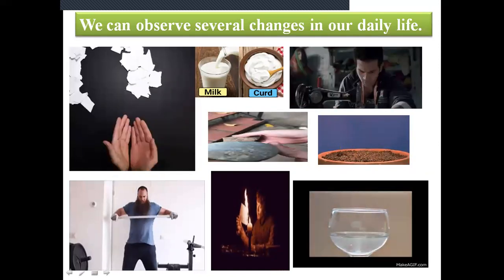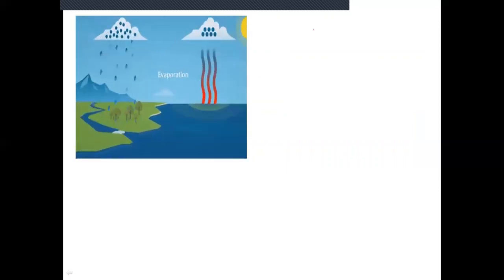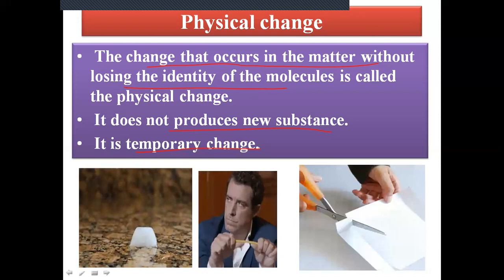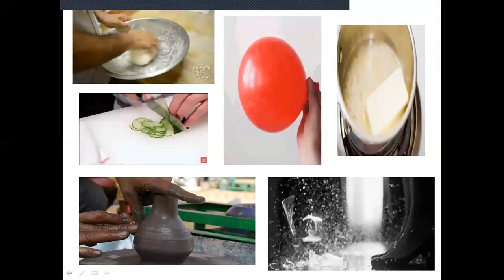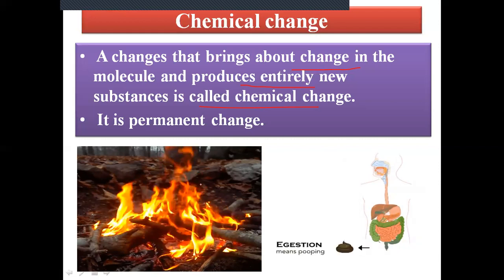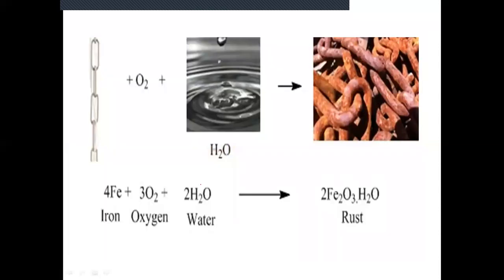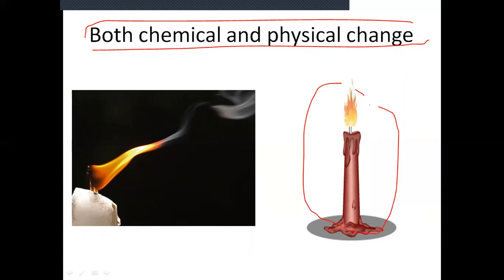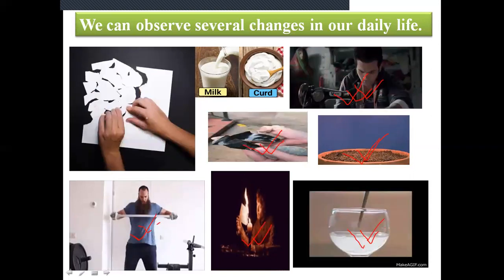change and chemical change